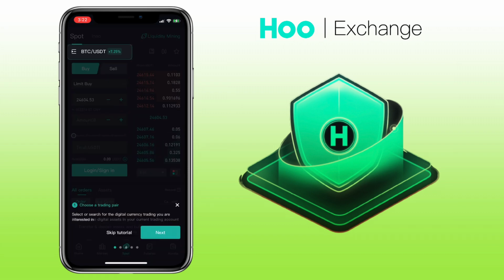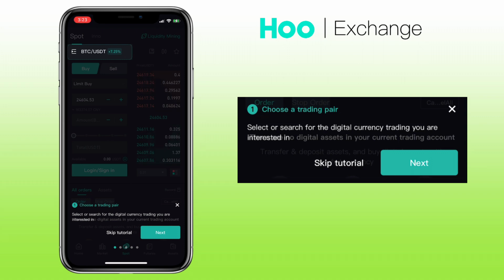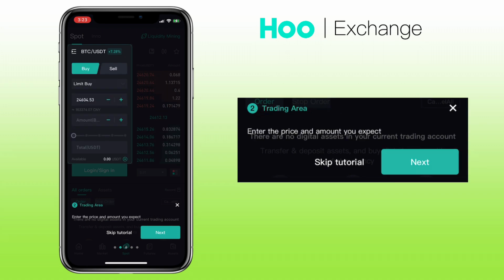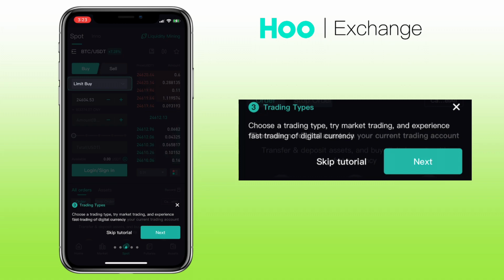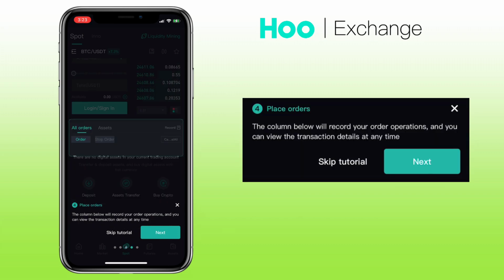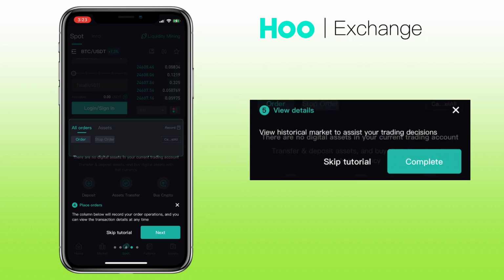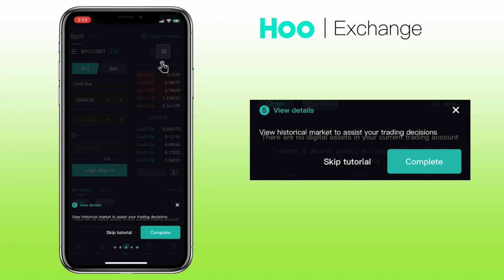How to TRADE crypto on HOO EXCHANGE mobile app | Spot Trading Tutorial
Here’s a quick video tutorial on how to do spot trading on Hoo Exchange mobile app for beginners. Hoo Exchange is a crypto platform that allows users to sell, buy and exchange cryptocurrency. See the video to learn more!